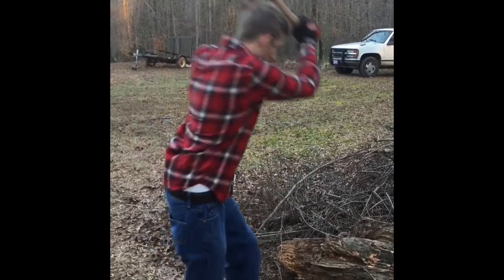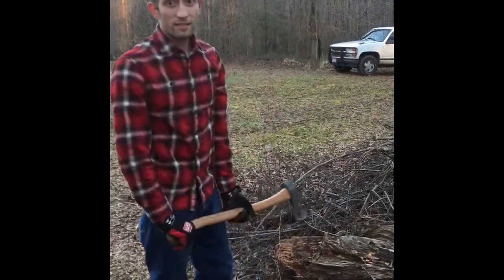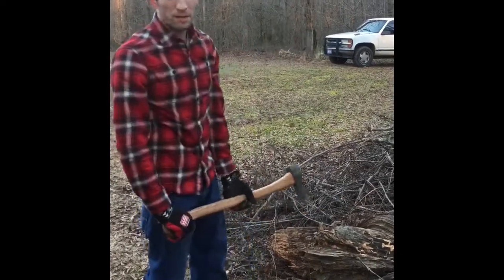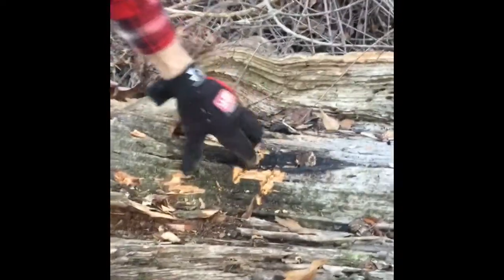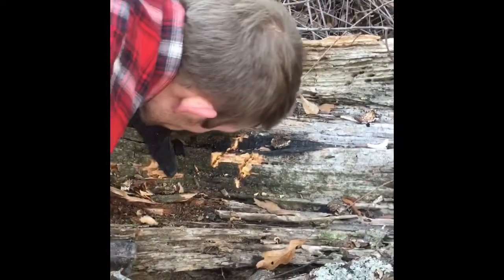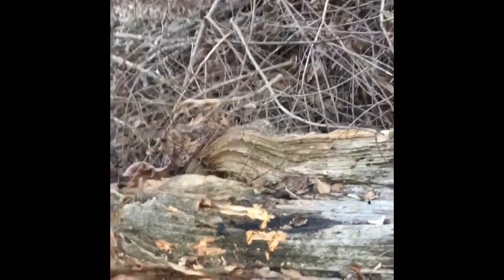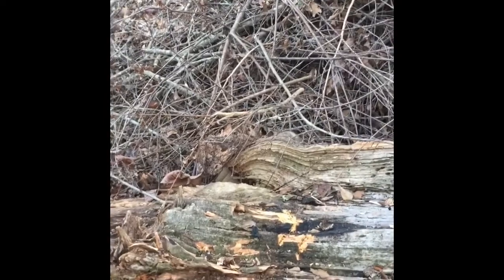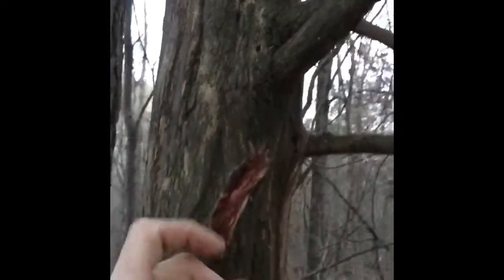🔥 Lighter Wood Huntin’ 🔥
What is lighter wood? I discuss what it is and how to recognize it. I also demonstrate how effective it burns. Any handyman or pyromaniac should know about this very flammable wood.